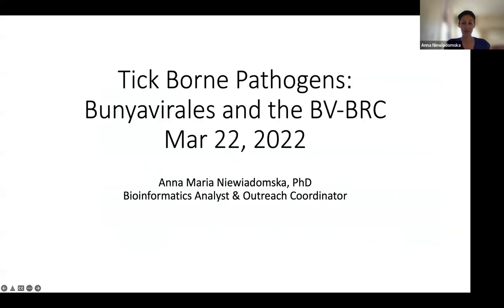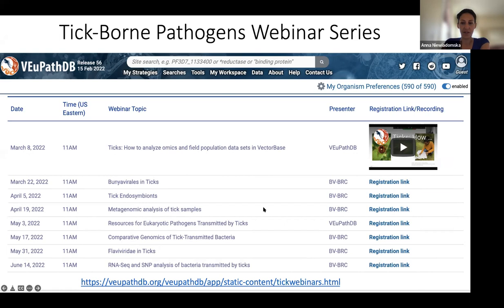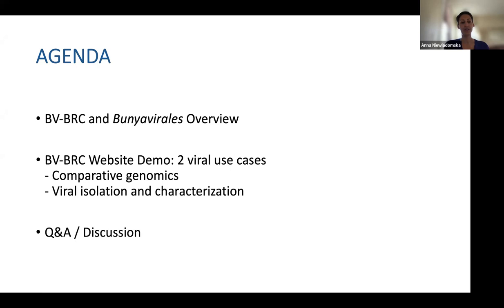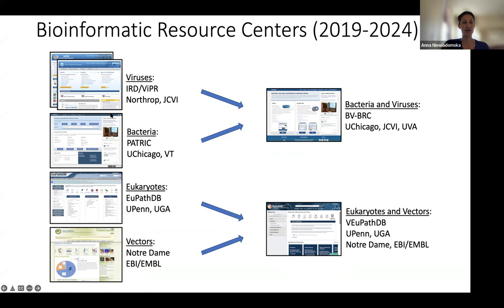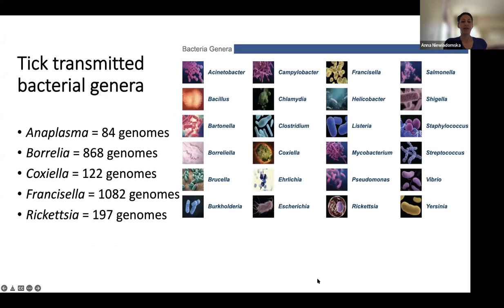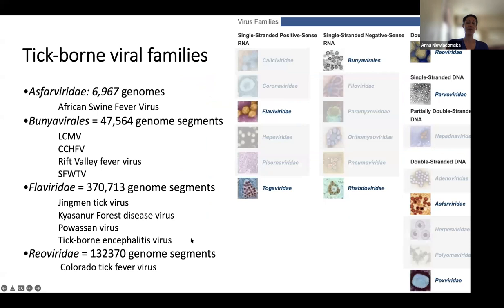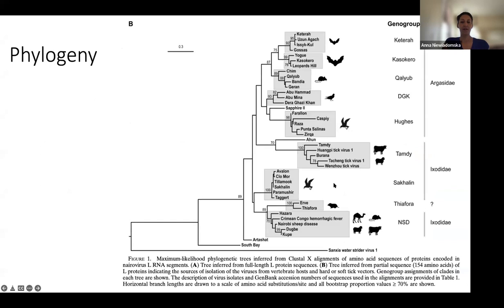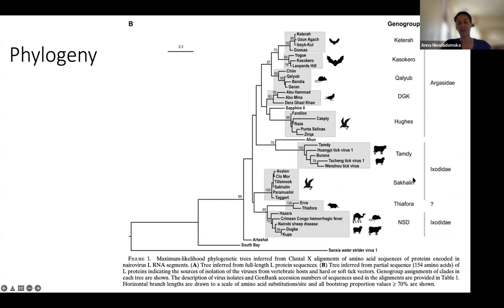Analyzing Bunyavirales viruses in ticks using BV-BRC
This webinar introduces you to the tick-borne viruses in the Bunyavirales family, and describes the BV-BRC resources to available for studying them. A walkthrough of two use cases highlights several tools that can be used in the context of comparative genomics and metagenomics.